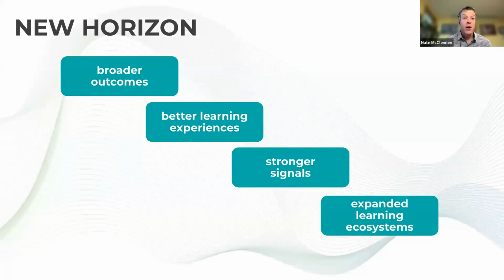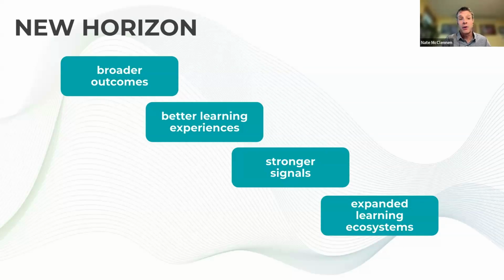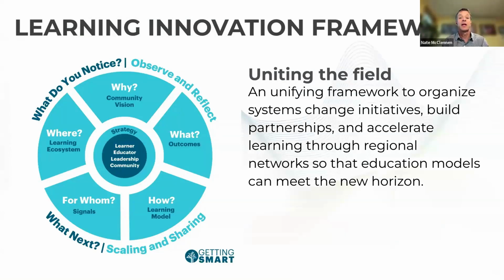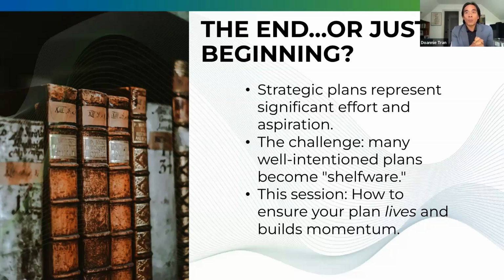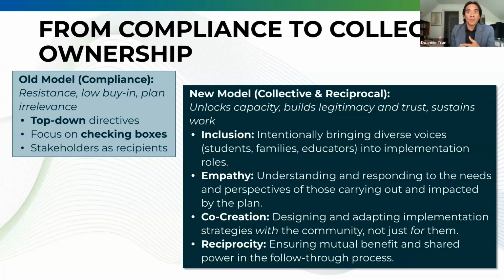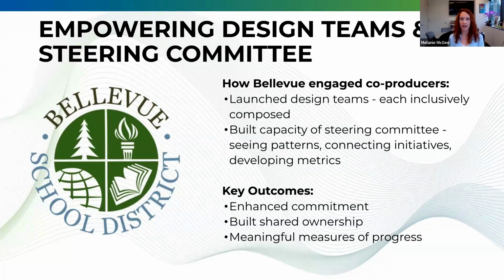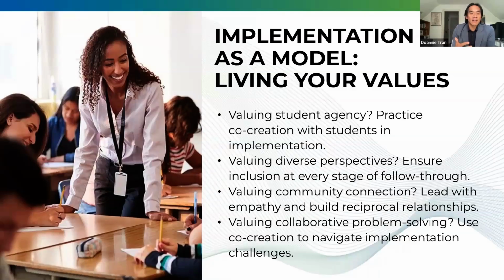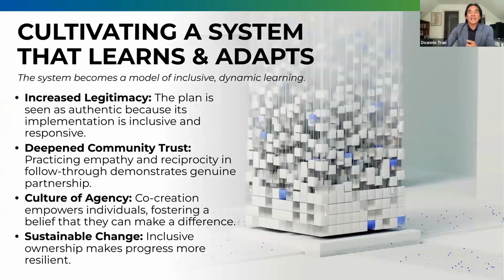Shifting from Document to Dynamic Action (3/3)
Public education leaders face unprecedented challenges in today's political climate, with every decision under scrutiny and public trust in schools declining. This environment has led to high superintendent turnover, as politics tops the list of stressors for educators. To address these issues, the Center for Innovation in Education (C!E) and Getting Smart have partnered to offer a webinar series, "Leading With Learning," designed to equip district leaders with practical strategies to navigate political volatility, build trust, and foster a durable leadership legacy through an inclusive co-designed community visioning and strategic planning process. This series is rooted in C!E’s community-centered strategic work with districts and is a strong example of addressing the Why (Community Vision) and What Next (Strategy) components of the Getting Smart Innovation Framework.

This webinar is focused on the following: Finishing your strategic plan isn’t the final step—it’s the first opportunity to prove it matters. Without broad-based implementation, even the most ambitious plans risk becoming shelfware. This session explores how district leaders can shift from compliance-driven execution to a collective, reciprocal approach that builds legitimacy and deepens community trust.

Learn how two districts brought their plans to life by engaging students, families, and educators not just as stakeholders, but as co-implementers. You’ll see how this approach defused resistance, built shared ownership, and led to meaningful progress. We’ll explore how aligning follow-through with learner-centered values creates a culture of agency—one where every part of the system models inclusive, dynamic learning.